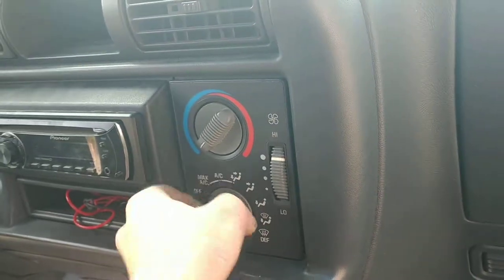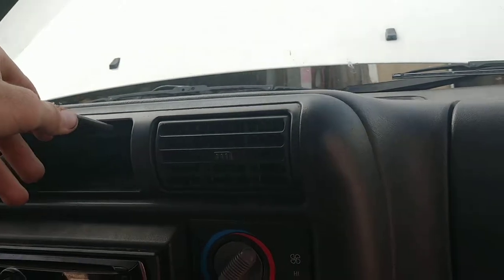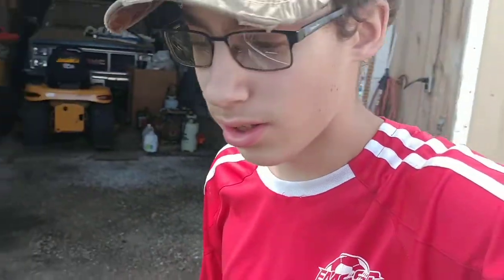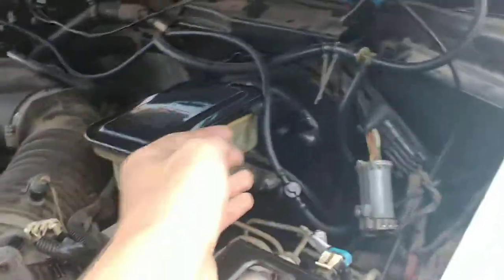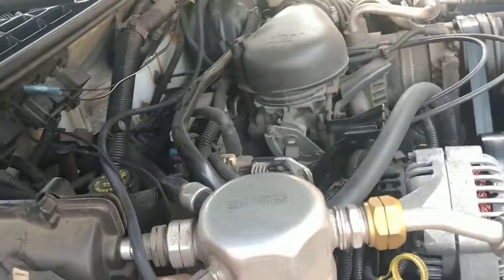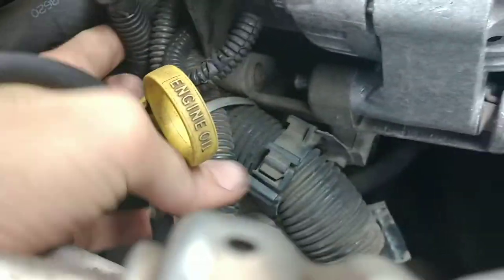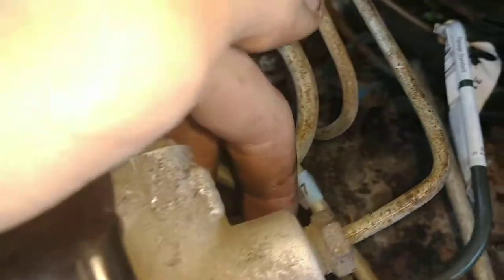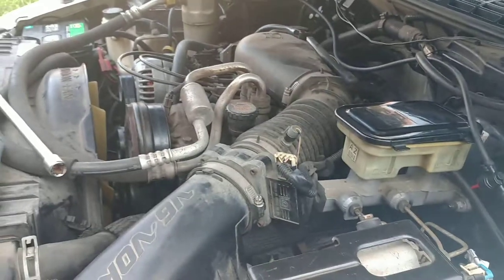97 Chevy Blazer vacuum problem...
I go over some of of the shop trucks problems
New update on the truck coming soon! 3/10/2020